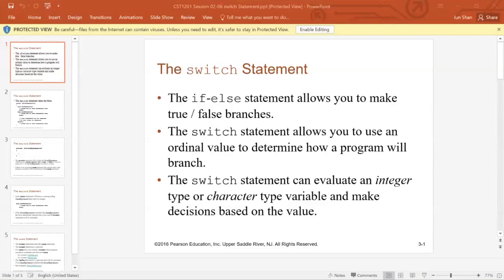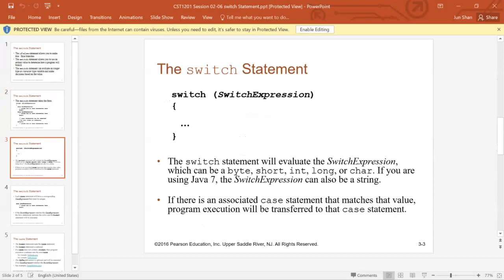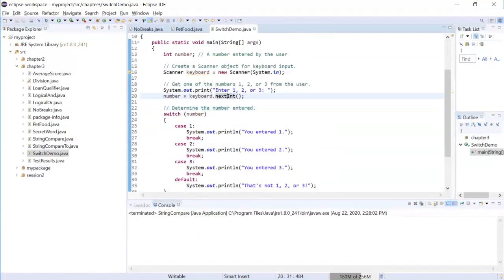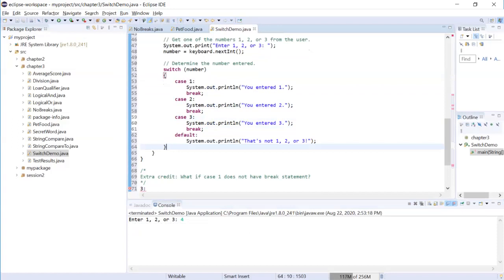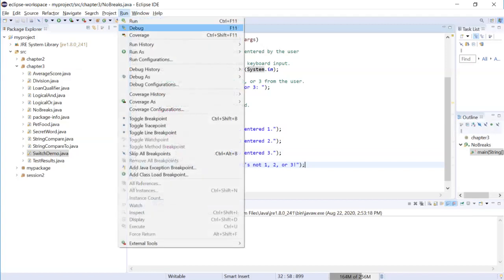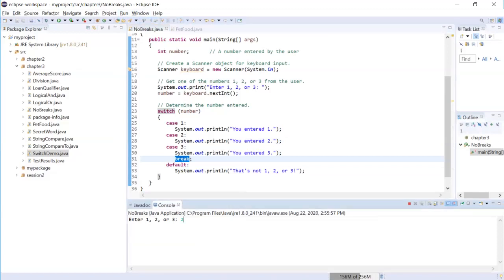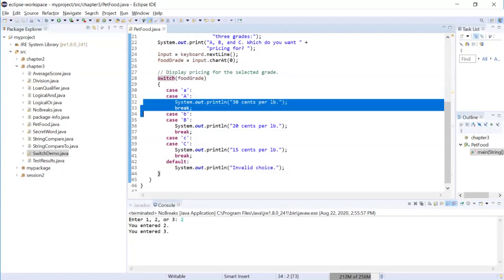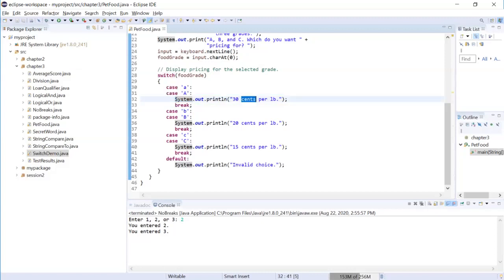CST1201 Session 02 06a switch Statement